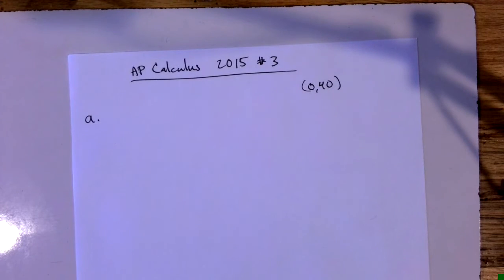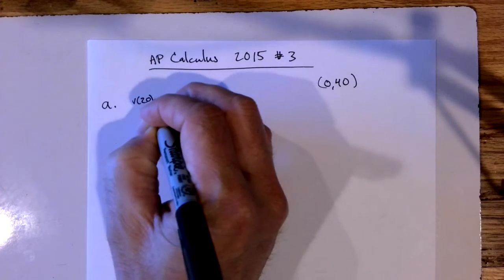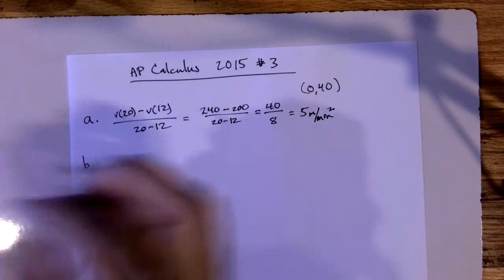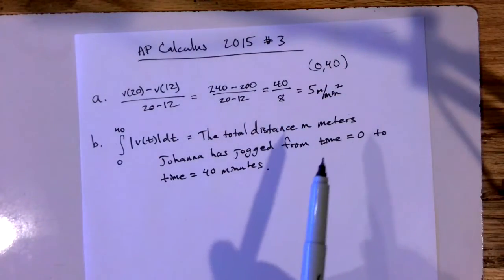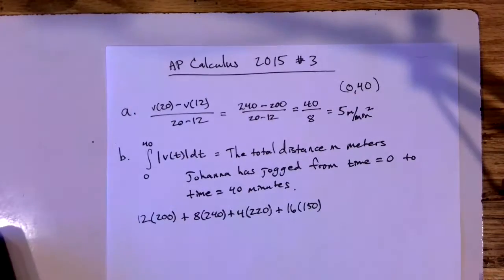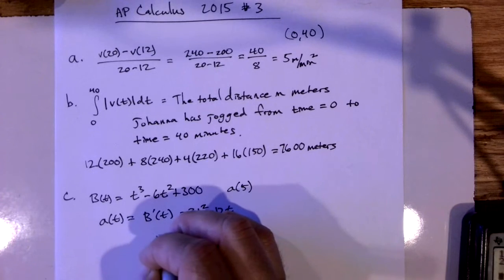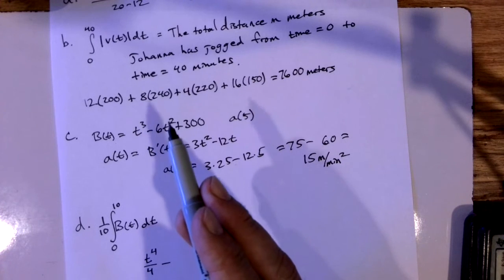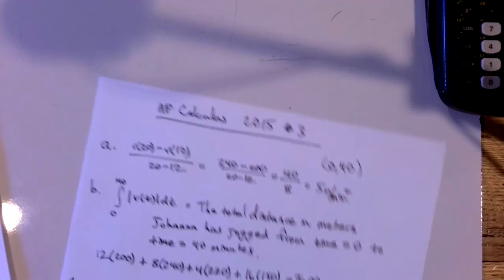FR Video 5 2015 Problem 3